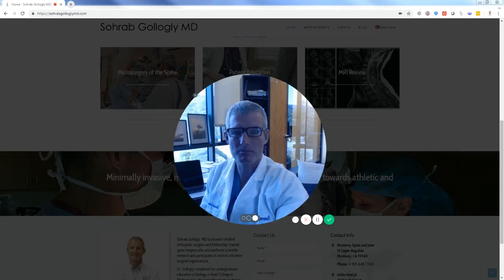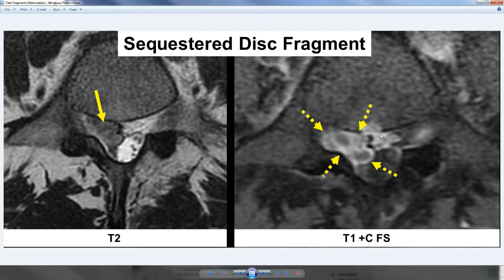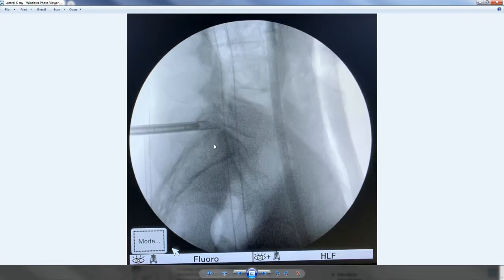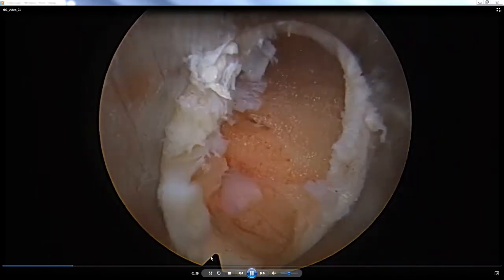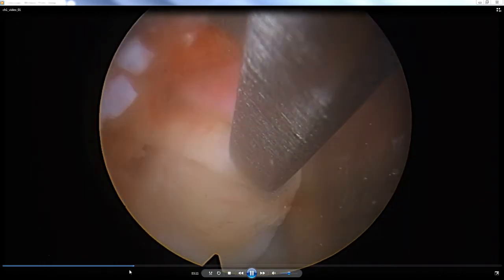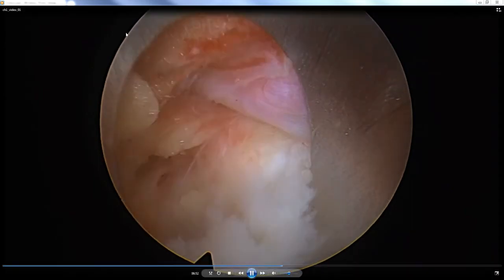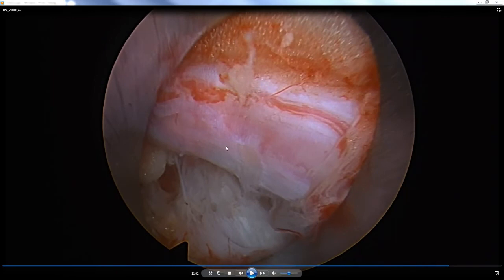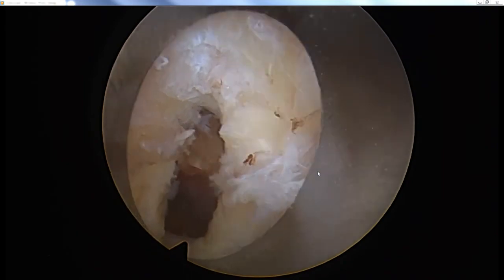Why I perform a fragmentectomy during minimally invasive disc surgery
Minimally invasive spine surgery for a herniated disc in the lumbar spine.  Endoscopic decompression of a subligamentous disc fragment at the L5-S1 level.  MRI sequences demonstrating radiculitis and inflammation around the nerve root that explain the features of both physical compression of the nerve root and chemical irritation.